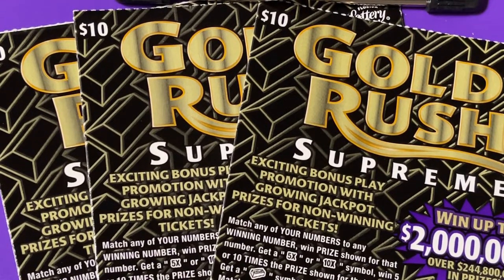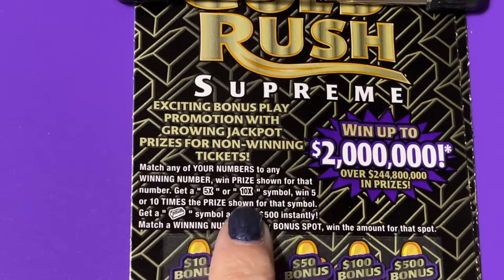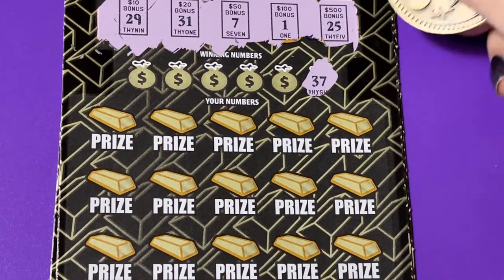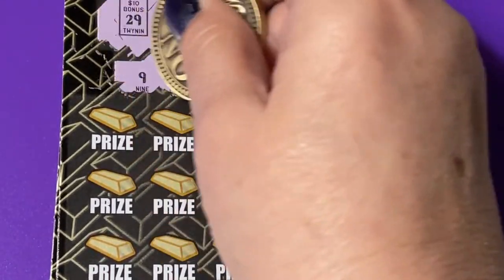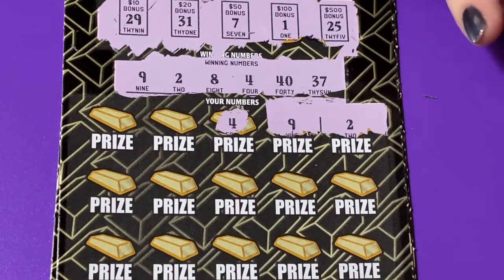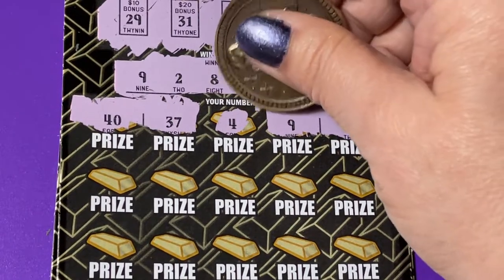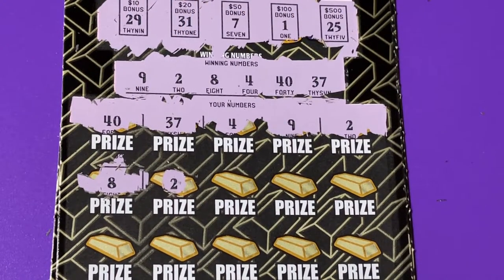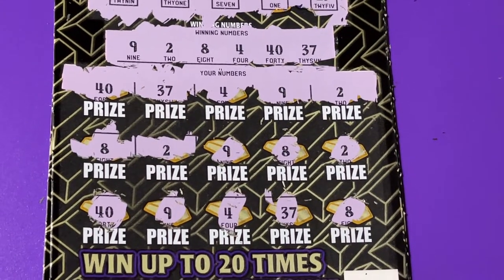Gold Rush Tickets, Loving Low Boys!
Looking for the winning ticket! We are a family that loves to scratch a variety of instant tickets. We are hoping to win something big! Come along with us and wish us luck! If you would like to buy a Florida Lottery ticket, I will go in on half the cost of the ticket and I will split the winnings 50/50 with you. That way we have twice the chances of winning if we buy two tickets. We do have playlists for you to watch, where the tickets are grouped by dollar amounts. Be sure to watch the playlist titled "Important Information" for links that you should not click on if found in our comments section. Have a blessed day!